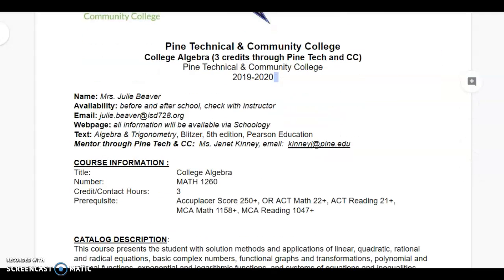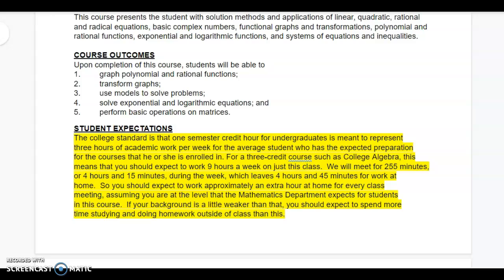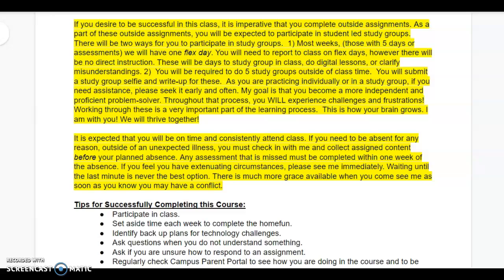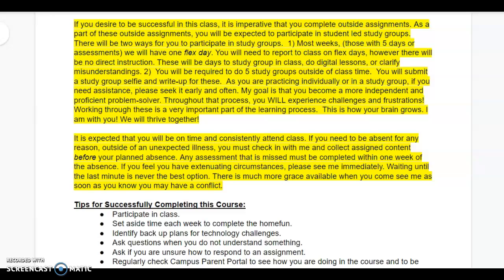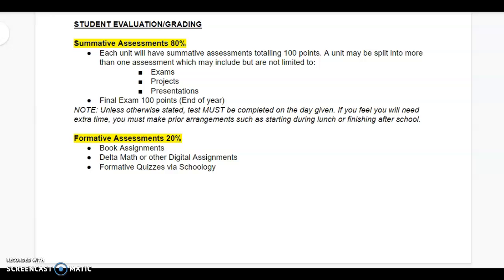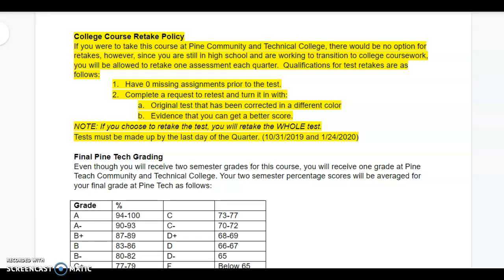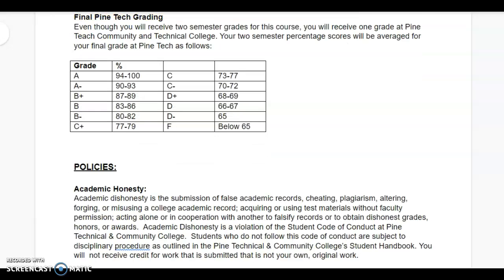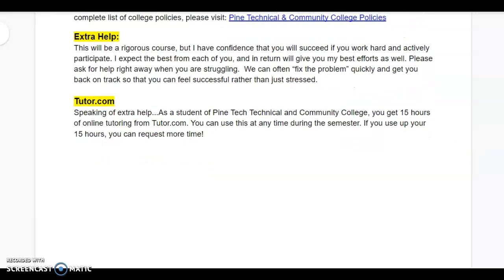2019 College Algebra Syllabus